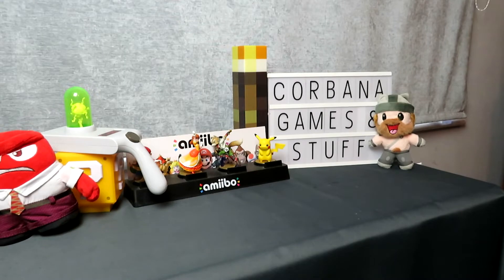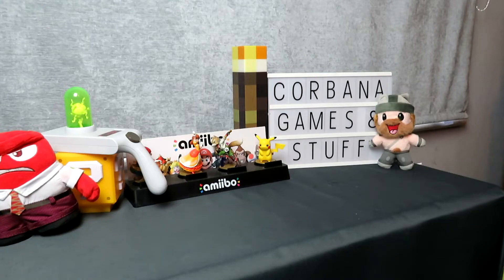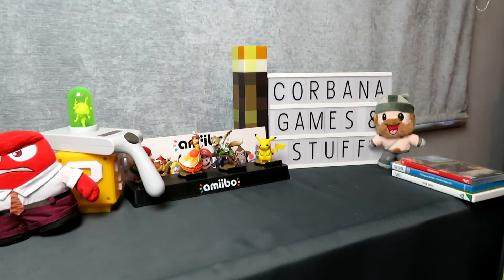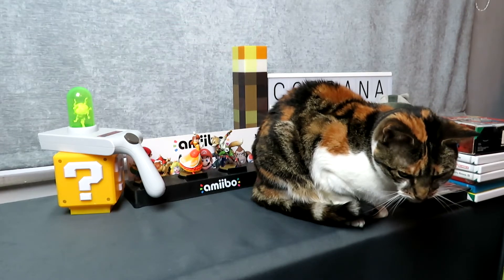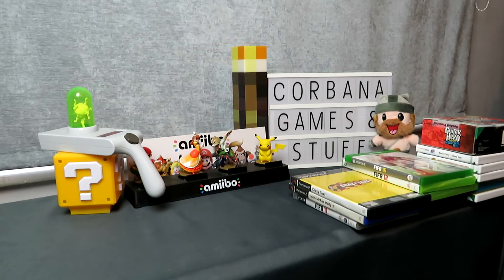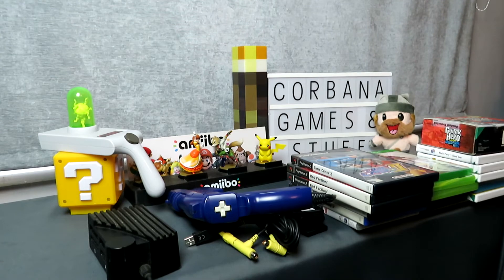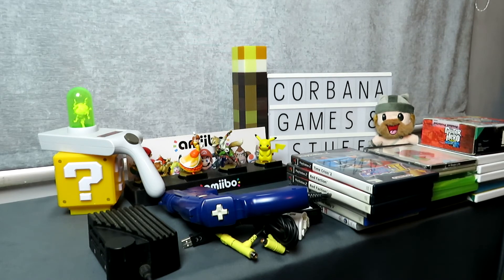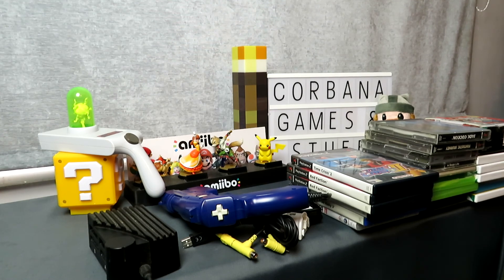Game Pickups: Episode 54 - CeX Voucher and Market Finds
Another mixed bag of finds this week, with games for so many consoles as well as a new light gun for my collection and a couple of random finds off my market stall pal :)